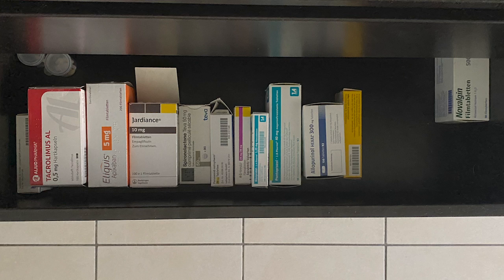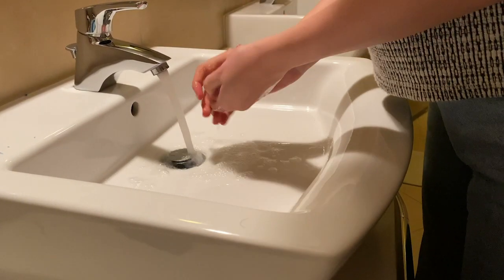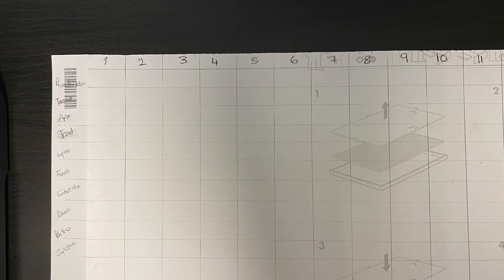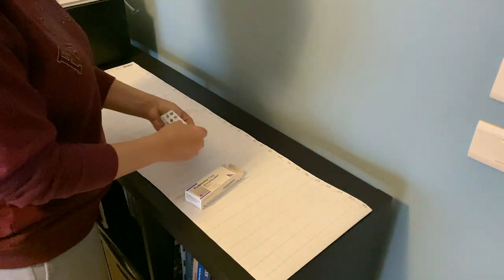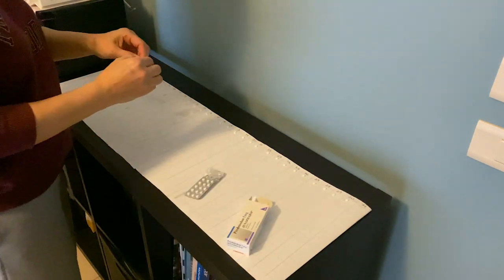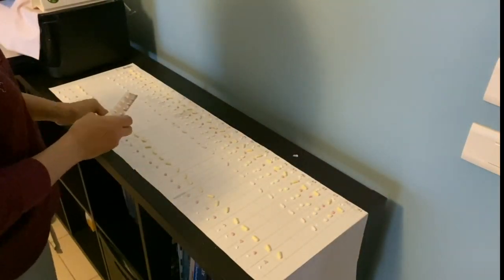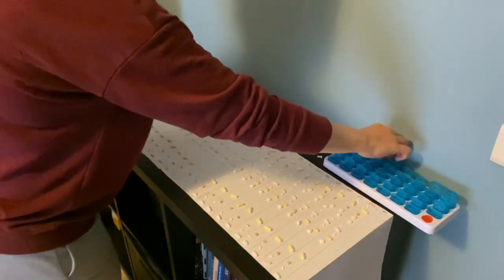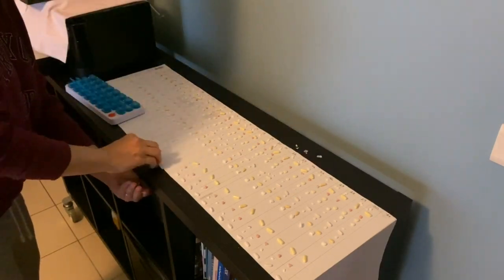Organizing large Number of Medications/Supplements | Tips for Managing your Meds | Heart Disease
My Journey with Cardiomyopathy started 2 years ago, this was the easiest, fastest way to organize my meds, knowing that i take A LOT of pills
Sharing this for people who can benefit from this out there